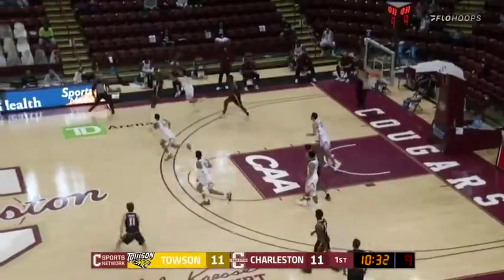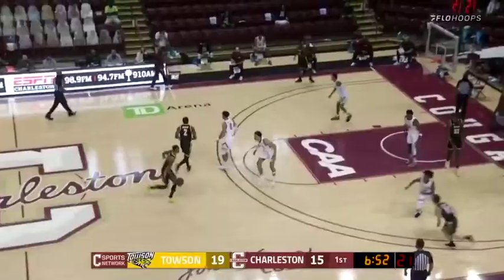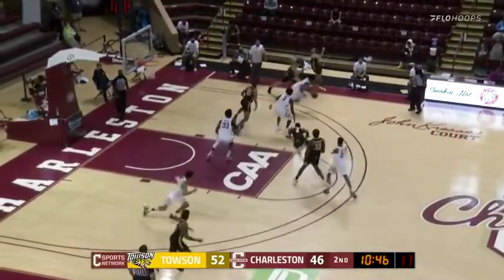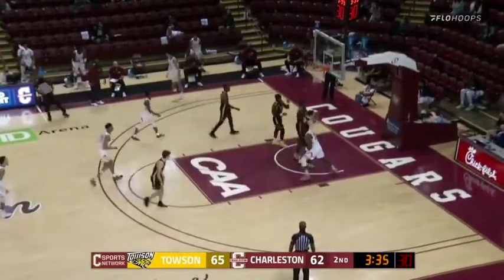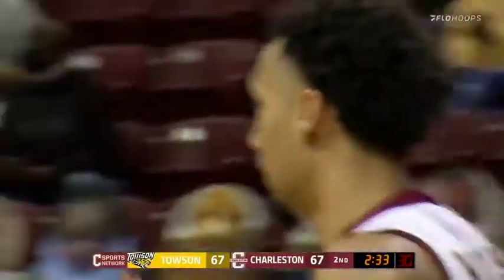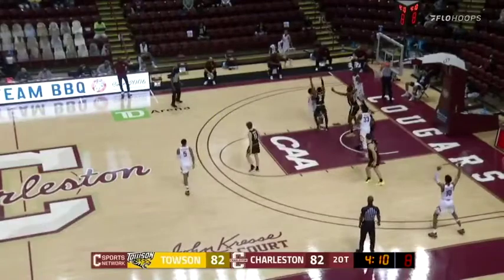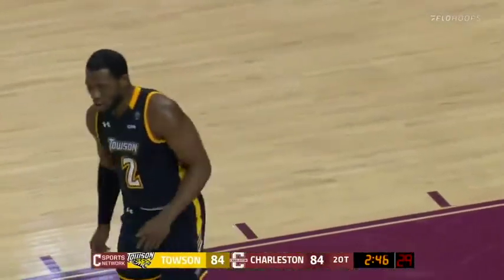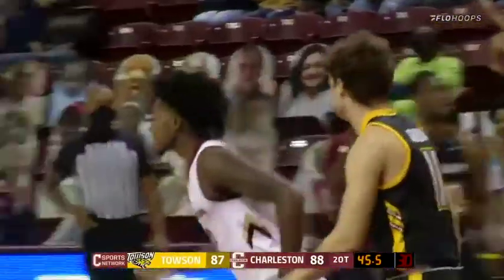CAA MBB Highlights | Charleston 90, Towson 88 2OT (2/6/21)